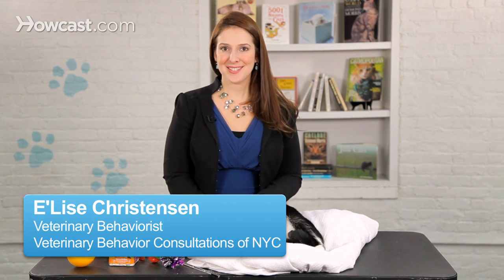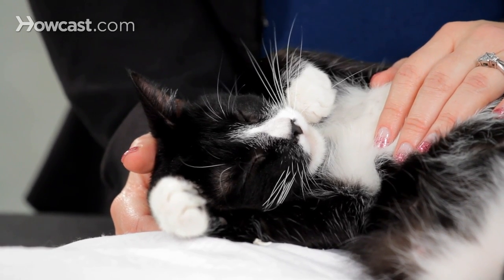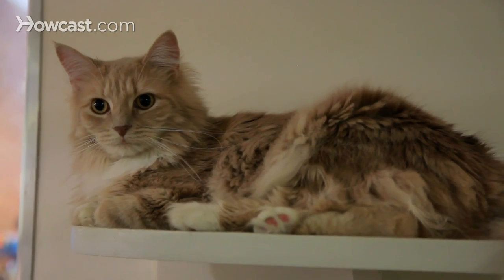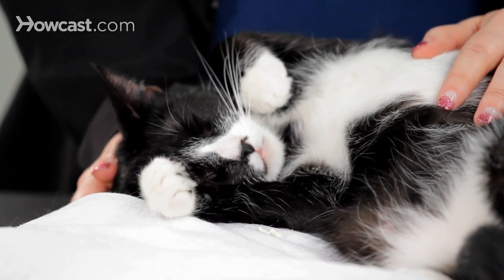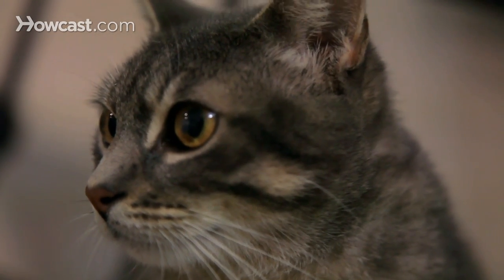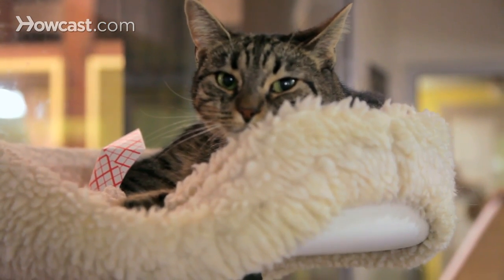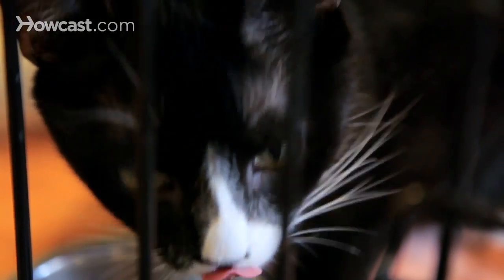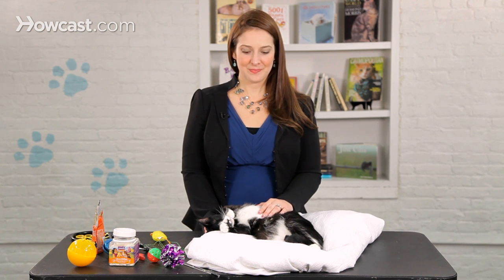Cat First Aid You Should Know | Cat Care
If you're thinking about appropriate first aid for your cat, congratulations.  You're being really prepared.  It's important because cat's can be injured relatively easily even though we say they have 9 lives.

So if you're looking at putting together a first aid kit or just a first aid plan, there's a few supplies that you should have.

The first one to think about is the numbers that you're going to need for emergencies.  You should have, in a very accessible place like the cat carrier and the refrigerator door, the phone numbers for any toxin center such as the ASPCA, the phone number for your veterinarian, and the phone number for a 24/7 emergency hospital that's close by.  If you need a referral for one of those, you should talk to your general practice veterinarian because they often have relationships with emergency hospitals and can point you in the right direction.

Once you have your numbers, the other things you want to have are a nice thick blanket as well as some bandages so in case there's any bleeding you can cover them.

The blanket is helpful because many cats that are injured are actually very distressed and even though they'd normally be friendly, they can be quite aggressive.  So you want the blanket to be relatively thick but you also want it to mold easily to the cat so if you need to scoop the cat up in it, you can tell where the cat is.

In addition, when you're moving cat's that are injured, remember to keep it to a minimum.  If there's an injury, you can actually make it worse by moving the cat so be very gentle and try to place the cat immediately in some type of transport box that's relatively firm like a cardboard box or a traditional cat carrier.

An injured cat sometimes does best if you take the top off a carrier that way you don't have to shove the cat in through a hole or try to dump him in.  That could be really uncomfortable and could increase his injuries.  So open the top, put the cat in there wrapped in a blanket.  This will help protect you from injury and help keep the cat warm in case he goes into shock.  Then call the veterinary clinic you're going to as soon as you can so they know you're on your way.

If you find that your cat is having a seizure, if your cat is diabetic it might be helpful to administer a tiny bit of honey or a little bit of sugar in the mouth.  However, most seizures aren't necessarily related to diabetes in cats and if you try to put your fingers in their mouth, you could actually be bitten rather severely because the cat's aren't conscious at that time.

So those are some things you need to think about when wanting to put together an emergency plan for your cat.